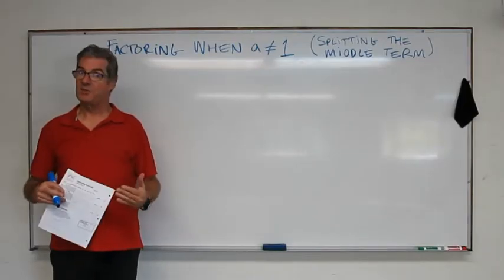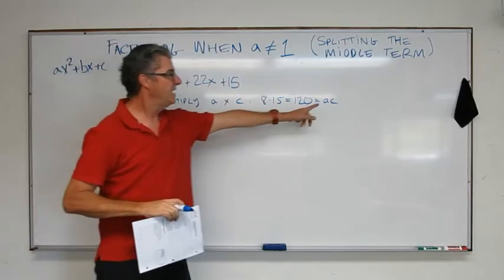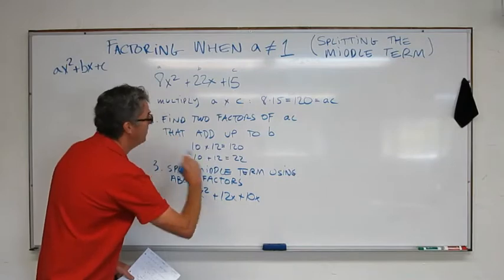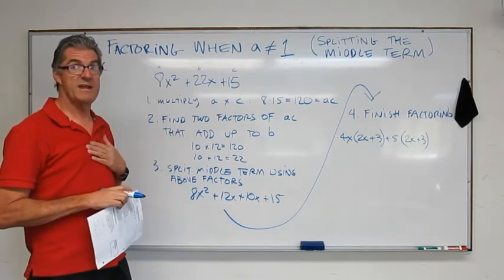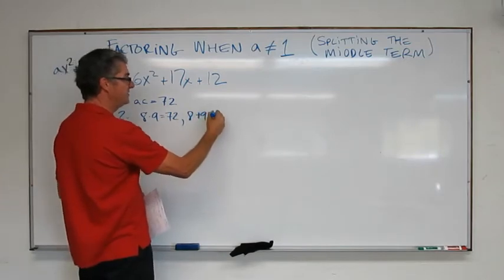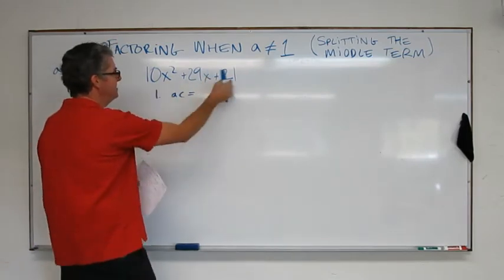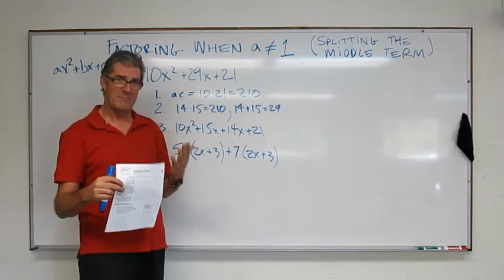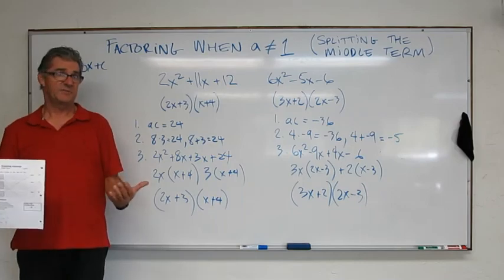Splitting the Middle Term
This video explains how to factor quadratic expressions by splitting the middle term. This technique sometimes the only way to successfully factor expressions where the "a" term of the quadratic is not equal to 1.